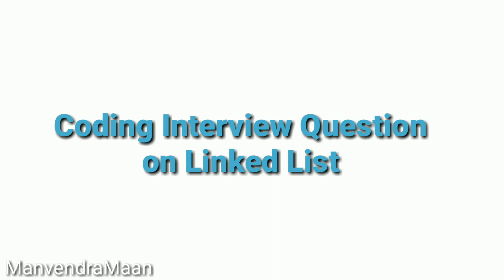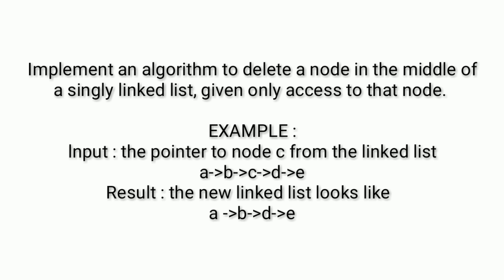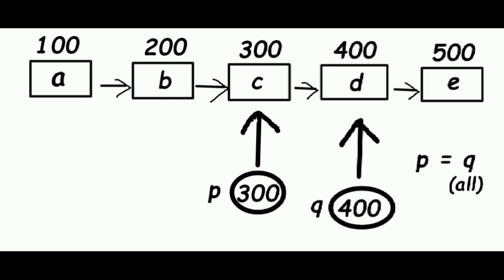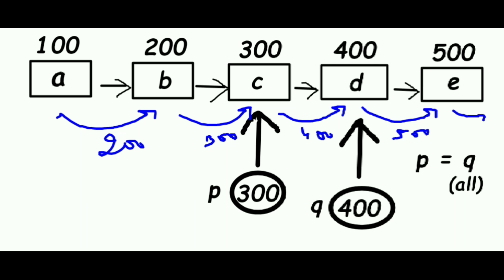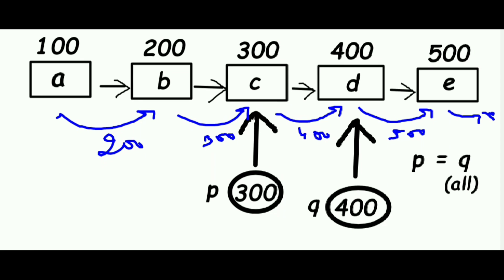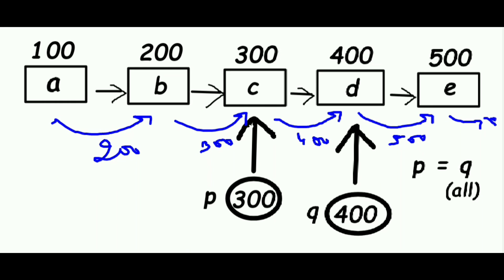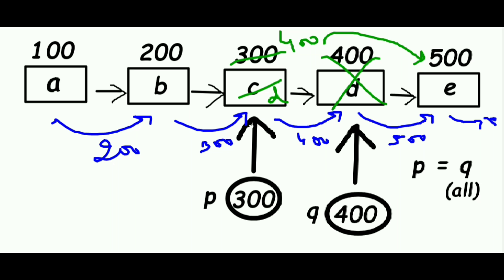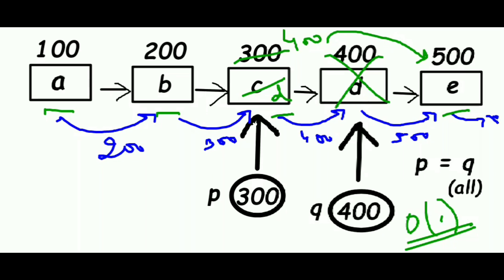Technical Interview Questions | Delete a Node given single pointer to that Node | Linked List #1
Data Structure and Algorithm coding Interview Question based on Linked List.

PROBLEM : Implement an algorithm to delete a node in the middle of a singly linked list, given only access to that node.